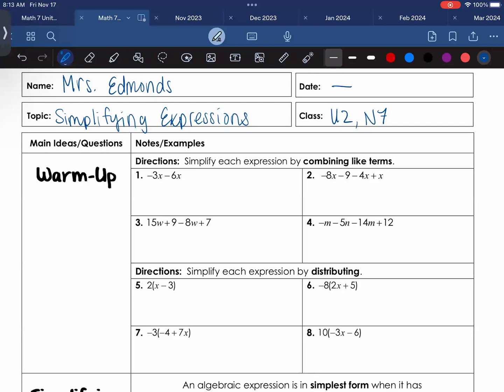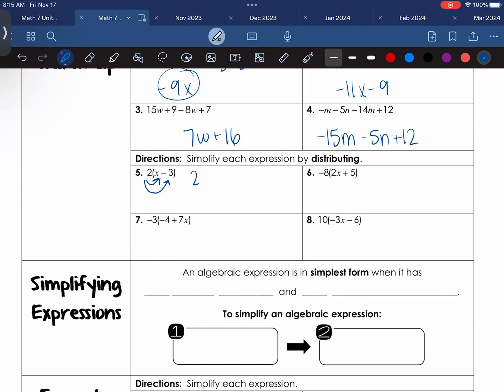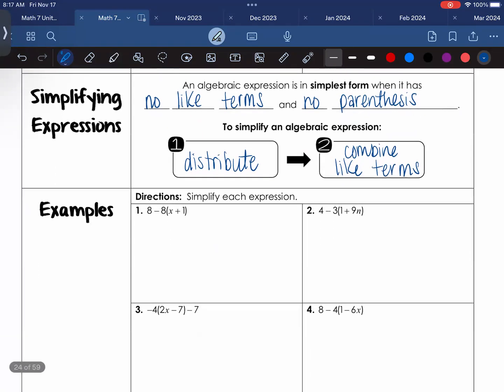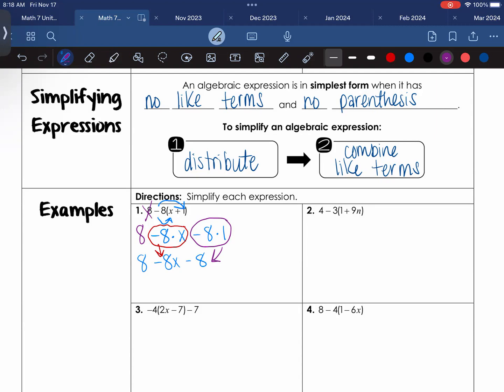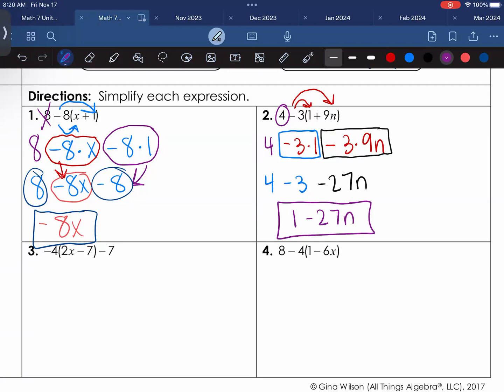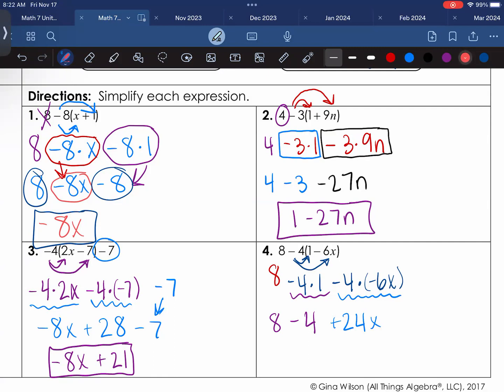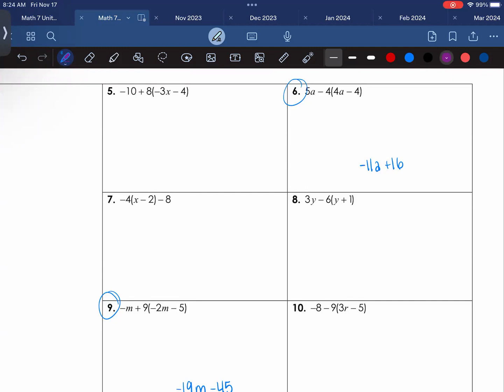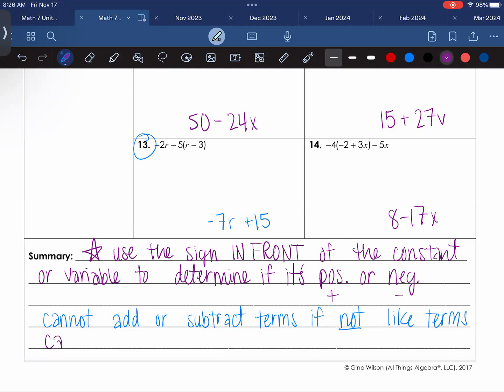Notes 6 (Unit 2)